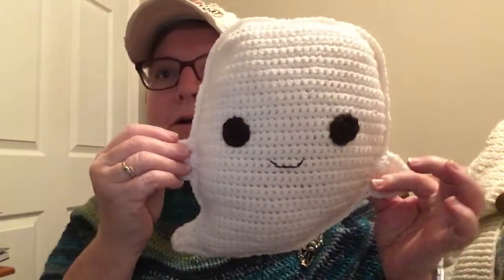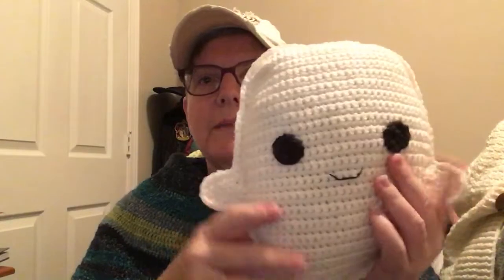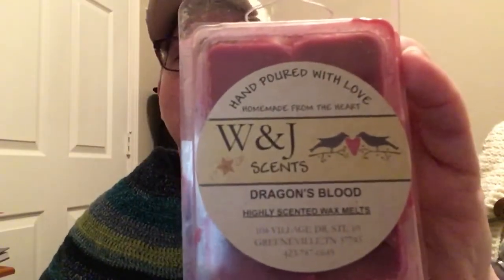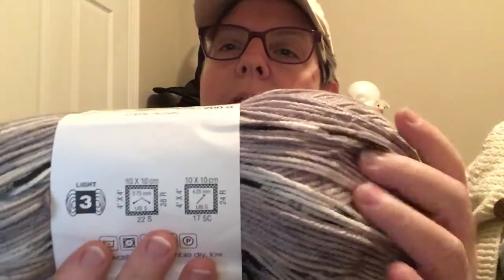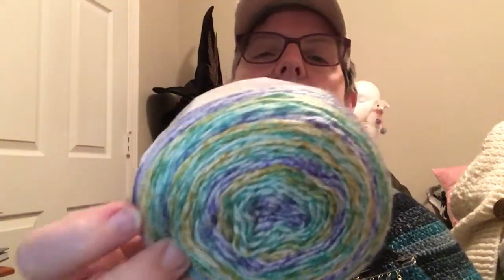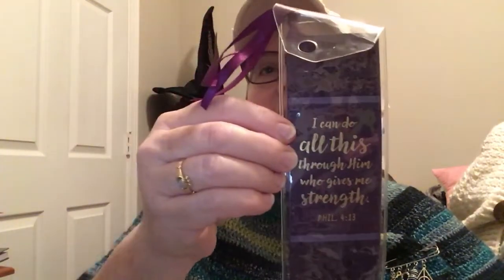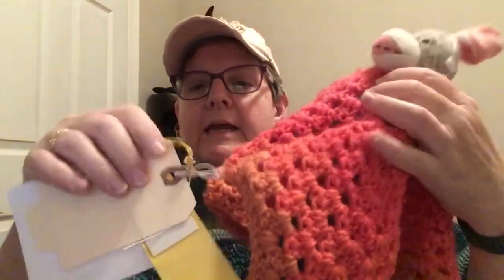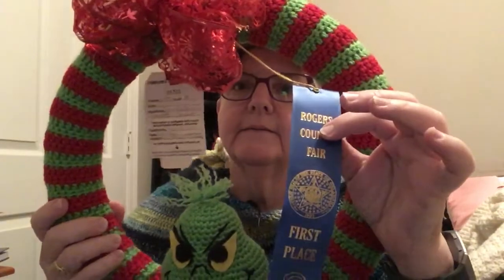Crochet 🧶 CJ Episode 37